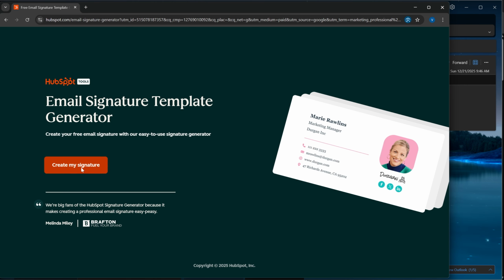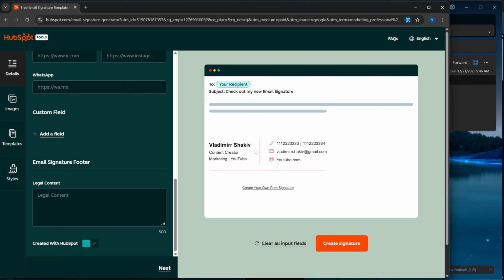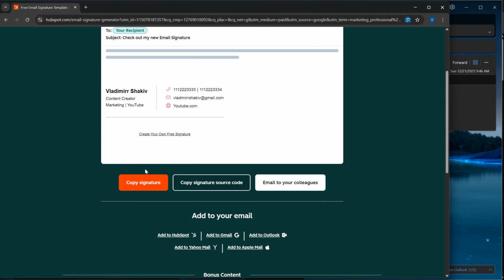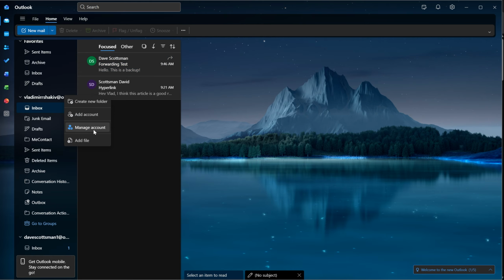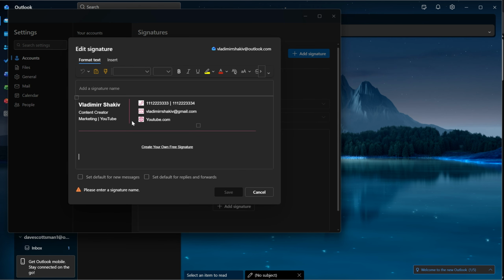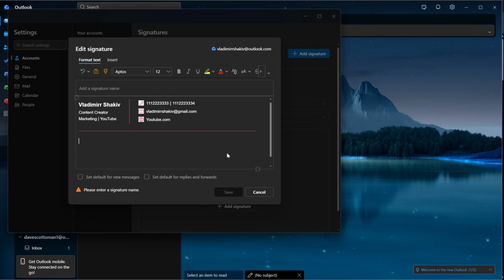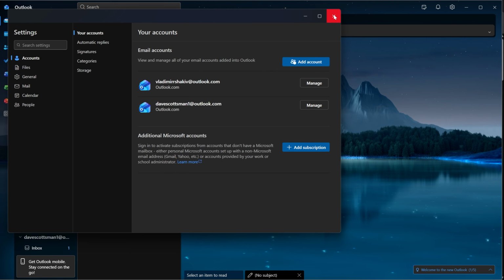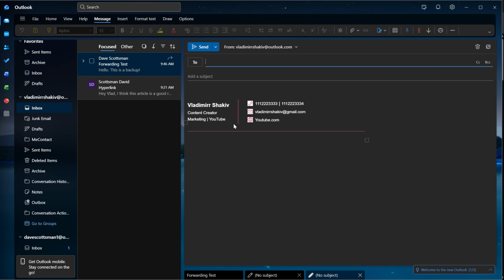How to Add Signature in Outlook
In this video tutorial you will learn how to add signature in Outlook!